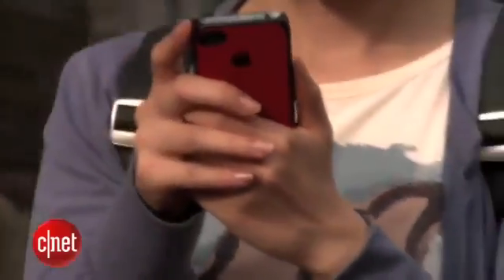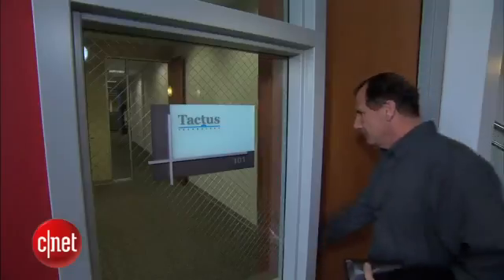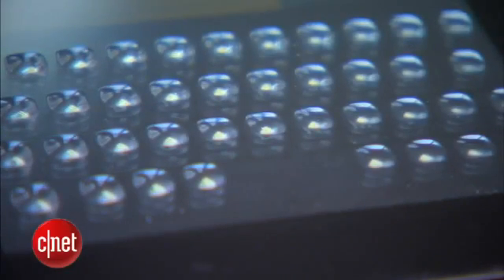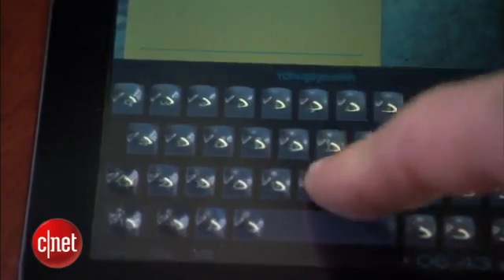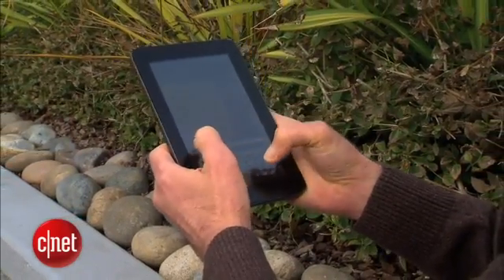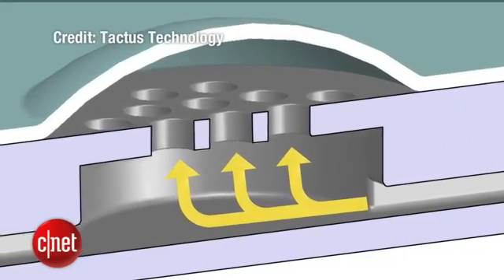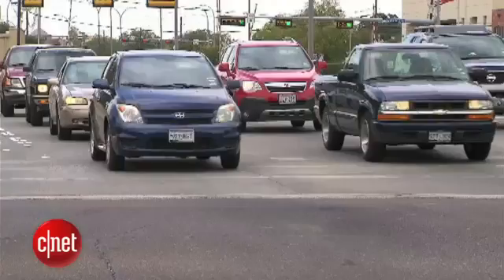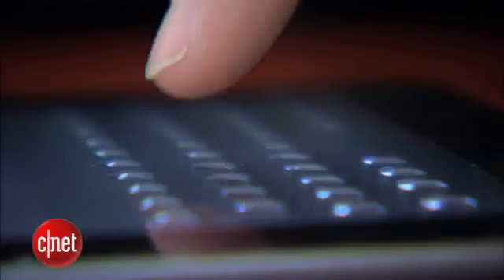Tactus Tactile Touch Screen Keyboard Technology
Either a hit or miss, still an awesome way to get a tactile keyboard on the touch screen of your smartphone or tablet.